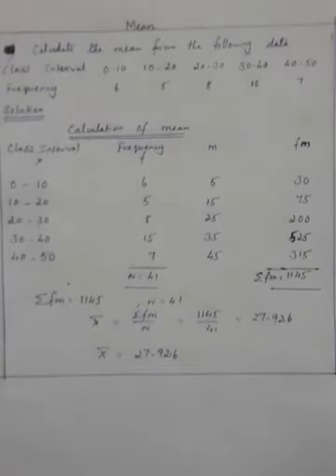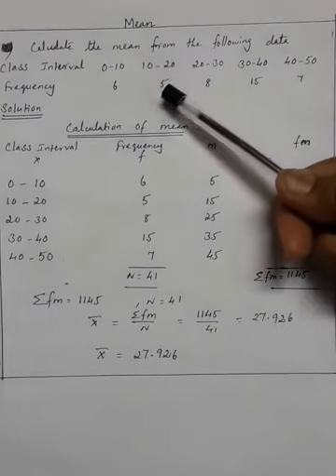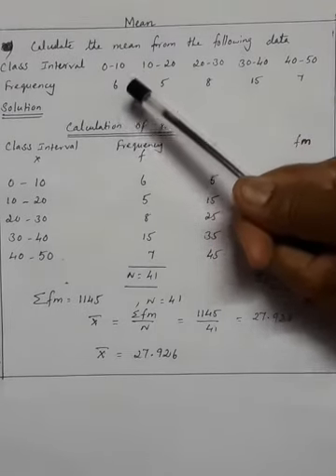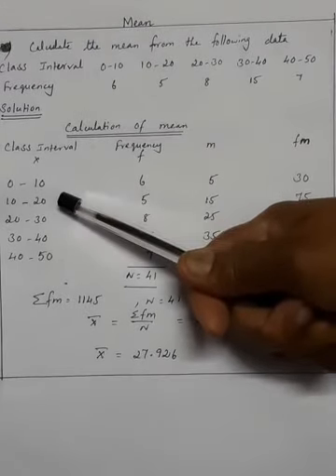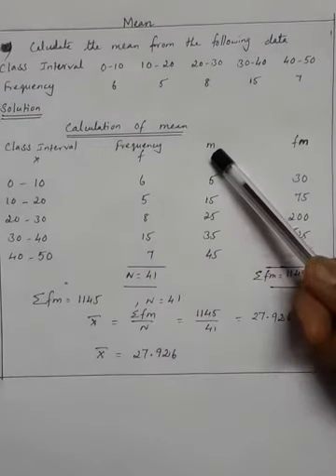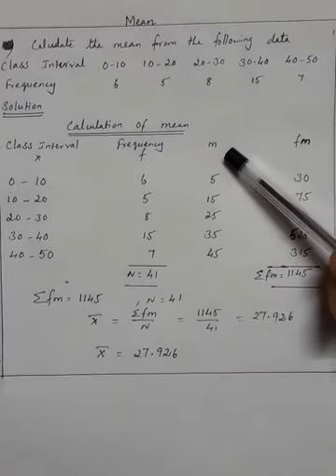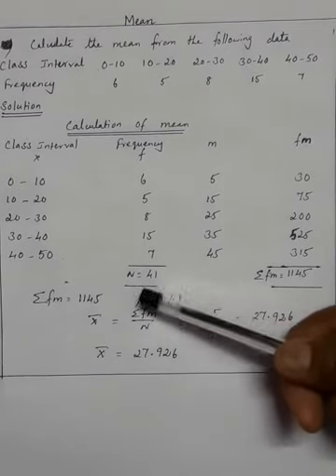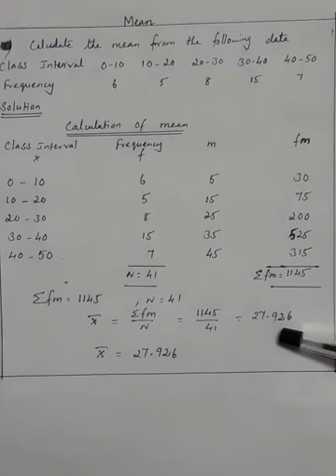cor_Business Statistics Part 14